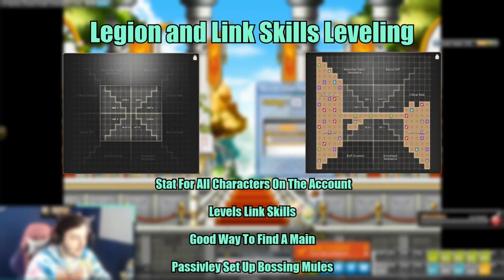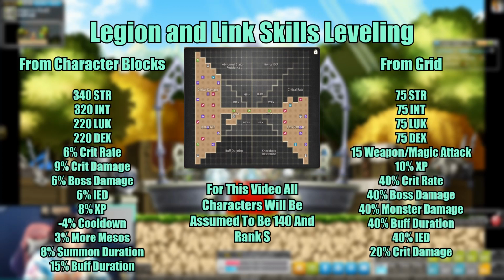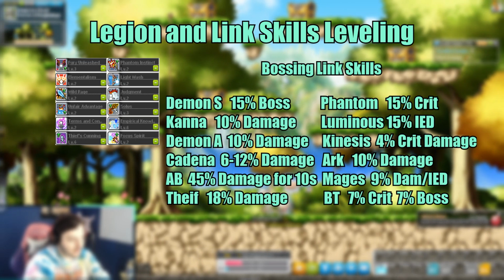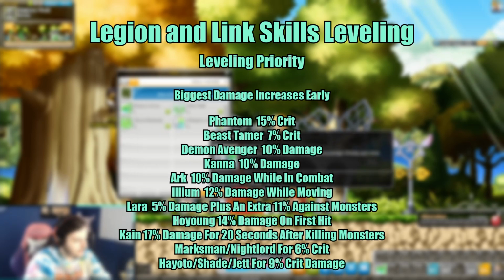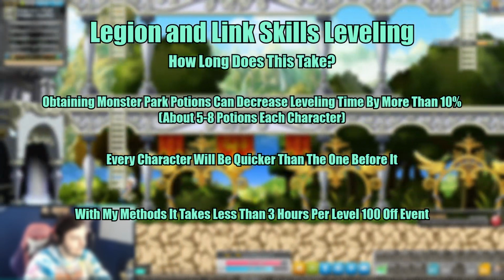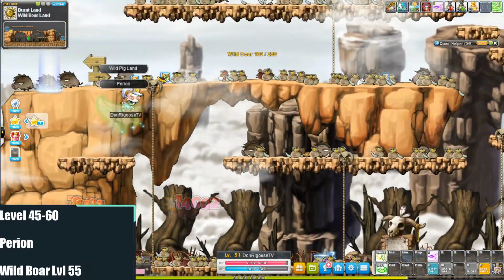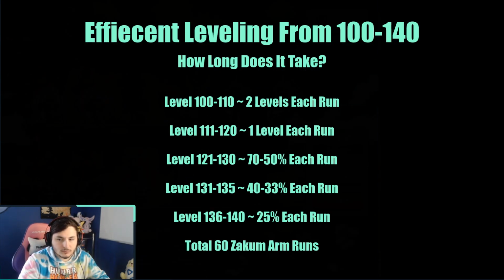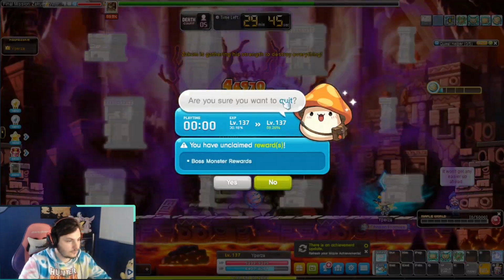How I Got 6k Legion in THREE WEEKS | Legion Guide | Maplestory [PATCHED]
This is the fastest way to level your legion and links skills off event. Perfect for beginners and experienced Maplestory players. This is one of the most important ways to progress any level account. This guide helps all early, mid and late game maplers!

00:00 Intro
01:51 Legion Bonuses
03:09 Mobbing Link Skills
04:47 Bossing Link Skills
06:04 Leveling Priority
09:53 1-100 Leveling Route
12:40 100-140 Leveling